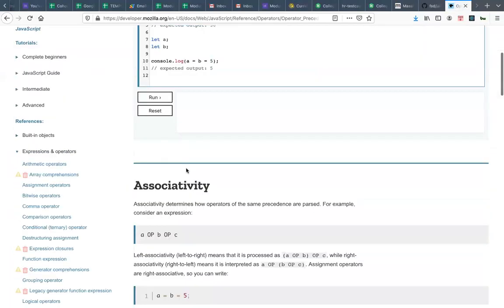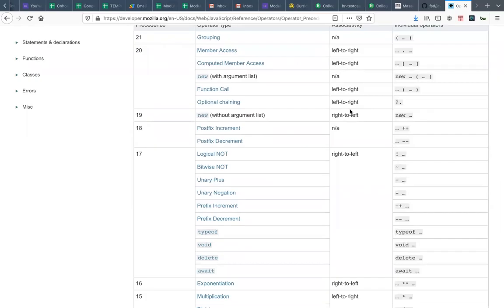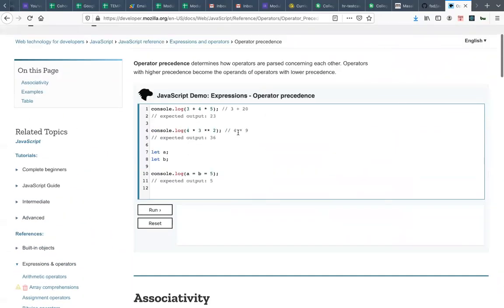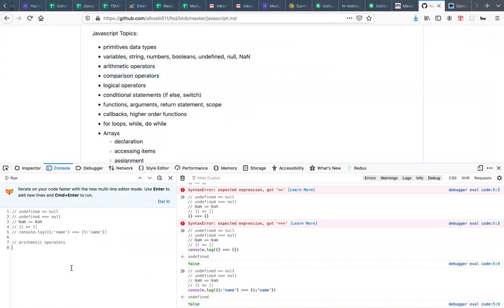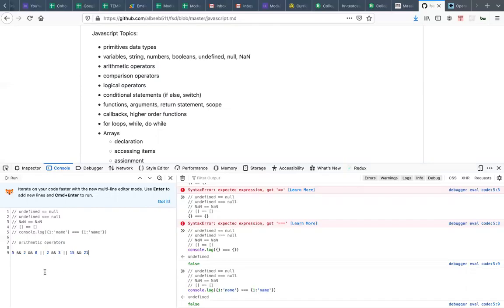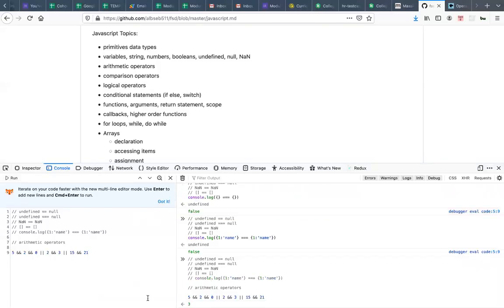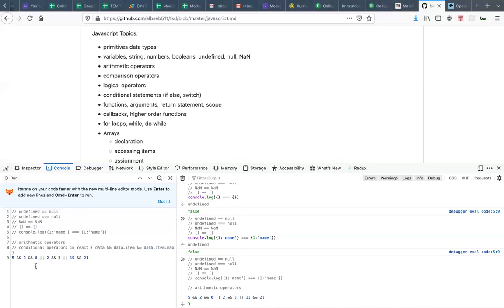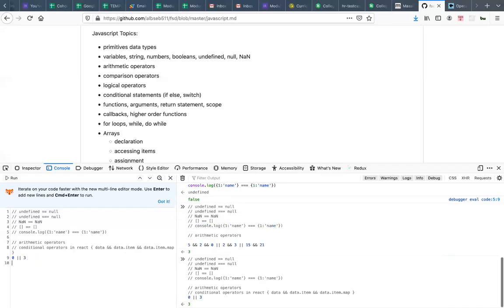03 And OR Operators and Short-circuiting | JavaScript Interview Question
OR vs AND: Master JavaScript Short-Circuiting

OR vs AND: Master JavaScript Short-Circuiting in this concise and beginner-friendly tutorial! Learn the fundamental differences between the OR (`||`) and AND (`&&`) operators, and understand how short-circuiting works in JavaScript to make your code more efficient. This video is tailored to help you ace your JavaScript interviews by breaking down complex topics into simple explanations and examples. If you're preparing for interviews or want to improve your coding logic, this video is a must-watch.

1. OR and AND Operators in JavaScript: Explained!
2. OR vs AND: Master JavaScript Short-Circuiting
3. OR and AND Operators Demystified | JavaScript Interview Prep
4. OR and AND Logic: JavaScript Short-Circuiting Made Simple
5. OR and AND Operators for Interviews | JavaScript Tips

1. Master OR and AND Operators: JavaScript Short-Circuiting
2. Understand OR and AND in JavaScript for Interviews
3. OR and AND Operators: The Secret to JavaScript Efficiency
4. Learn OR and AND: JavaScript Short-Circuiting for Interviews
5. JavaScript Interview Tips: OR and AND Operators Simplified

1. A Deep Dive Into JavaScript OR and AND Operators
2. Short-Circuiting Explained with OR and AND in JavaScript
3. JavaScript Mastery: OR and AND Operators Unveiled
4. Crack JavaScript Interviews with OR and AND Operators
5. Simplify JavaScript Logic with OR and AND Operators